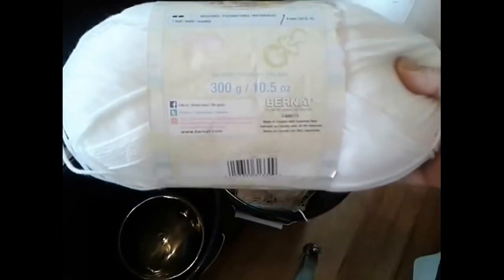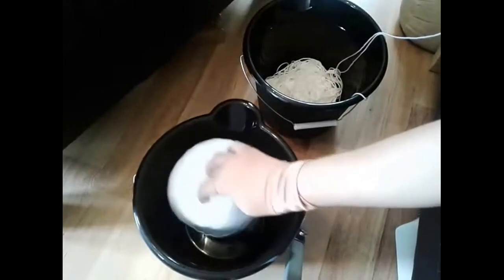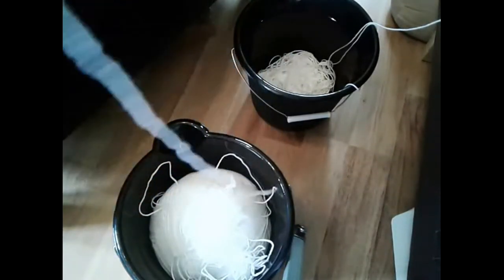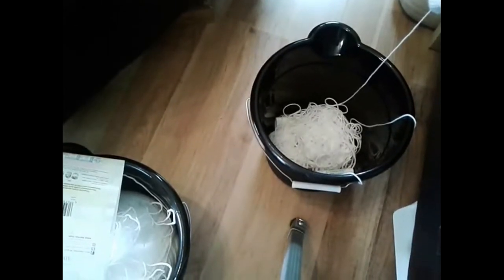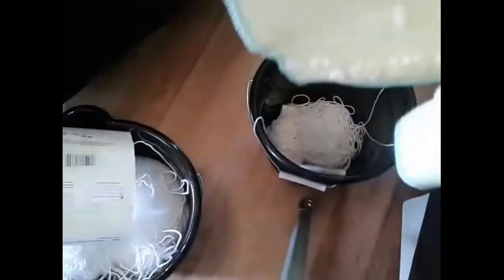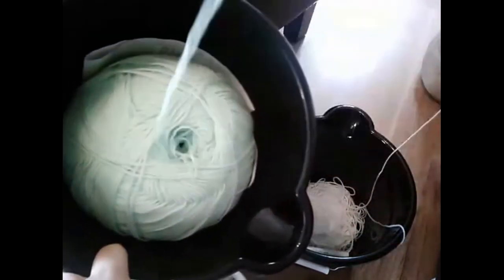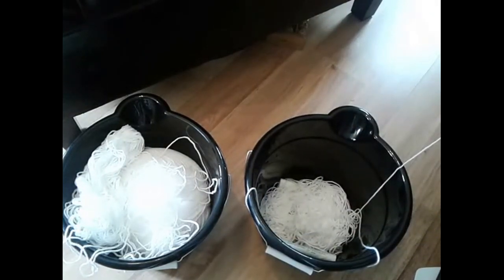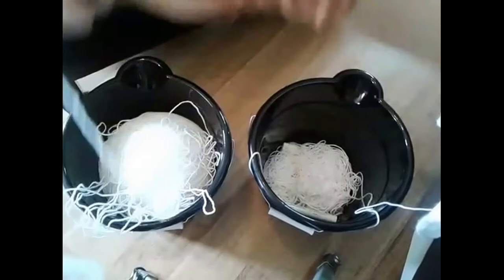Yarn Skein Holder/Method